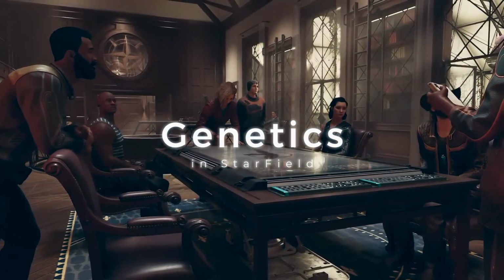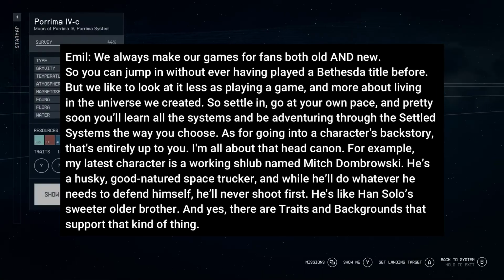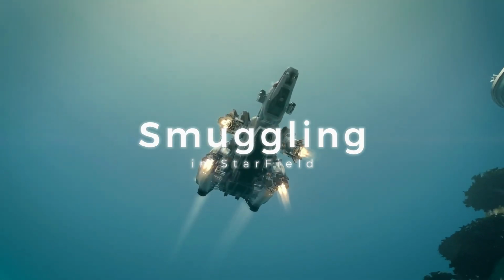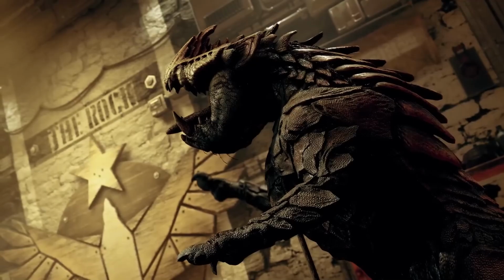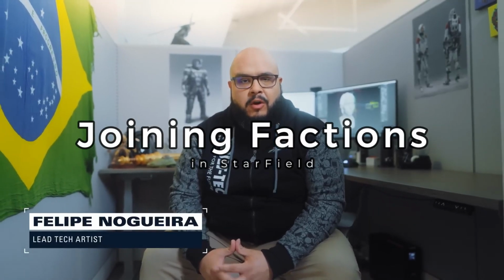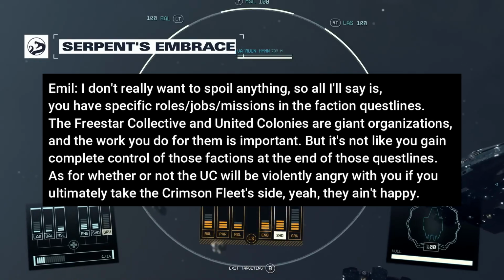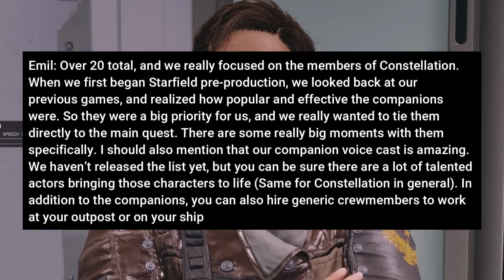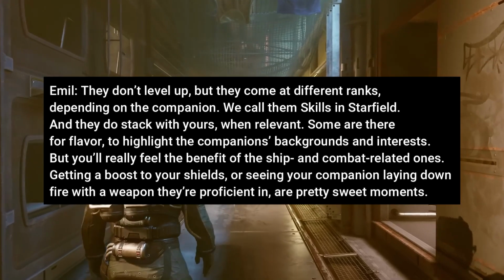Bethesda Starfield AMA Overview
Today we talk about the recent Starfield updates and notably the Bethesda Game Studios AMA on Starfield with Will Shen and Emil Pagliarulo.